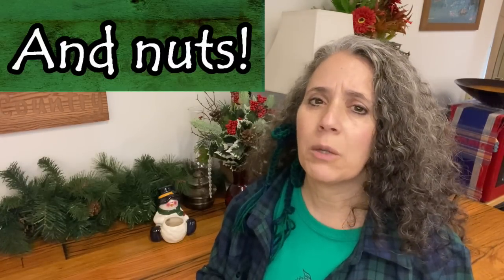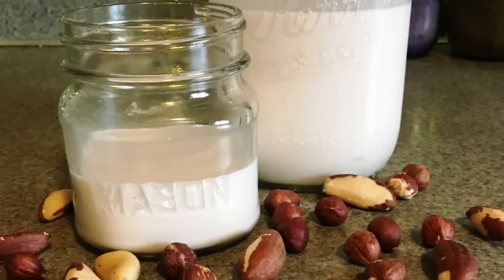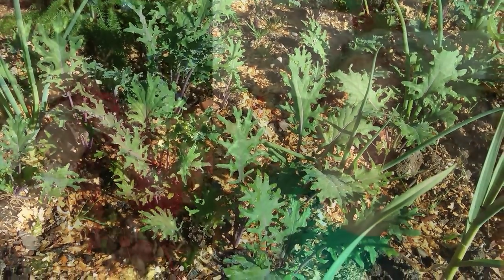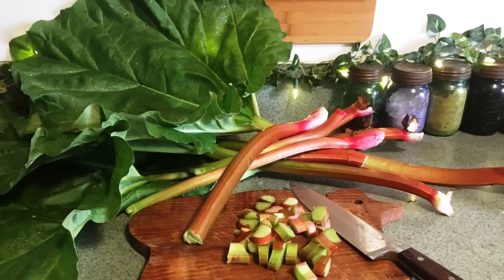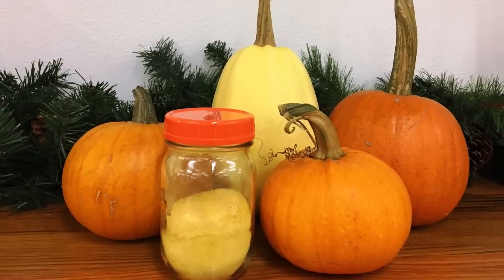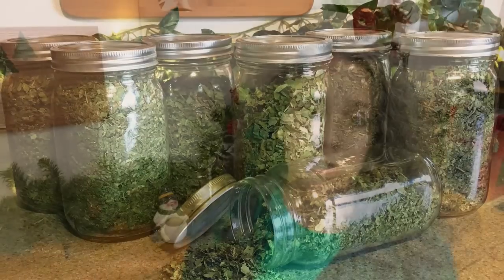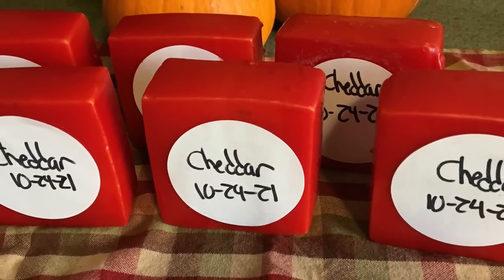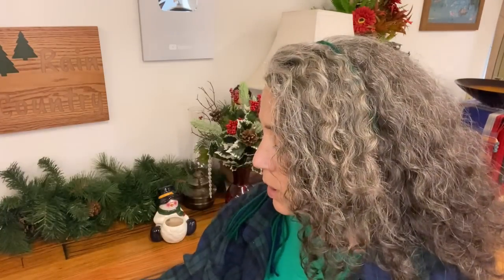Grow Your Own Calcium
Mother Earth Products: (Save 10% by going through this link!):
The Homesteader's Natural Chicken Keeping Handbook: